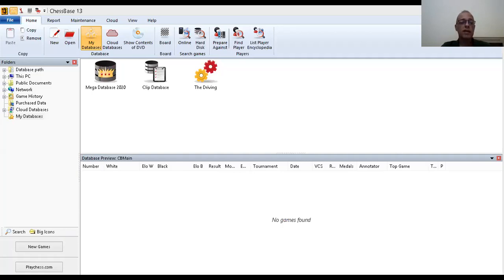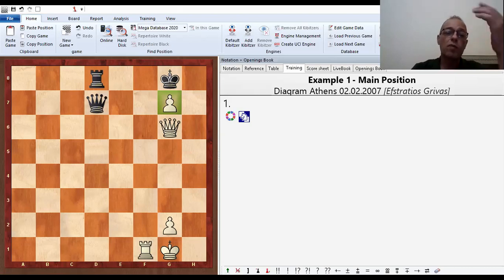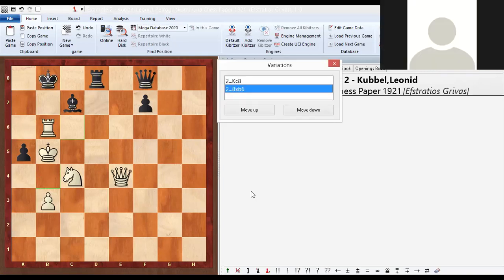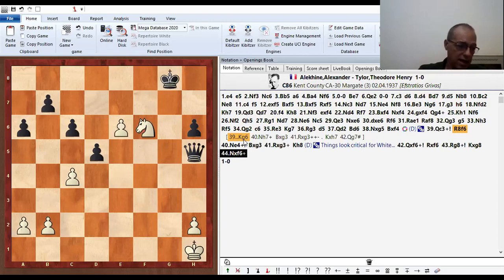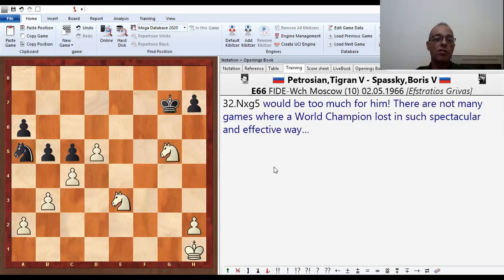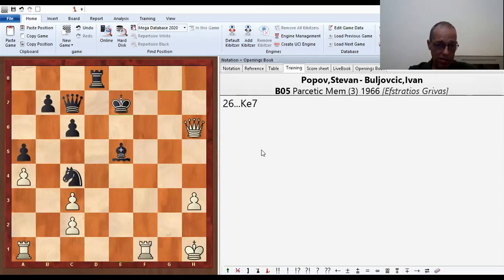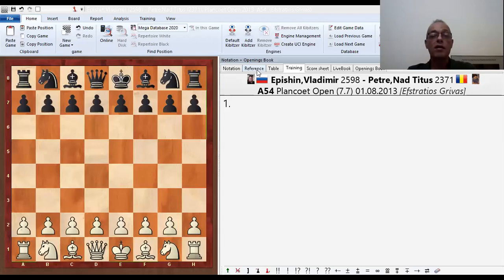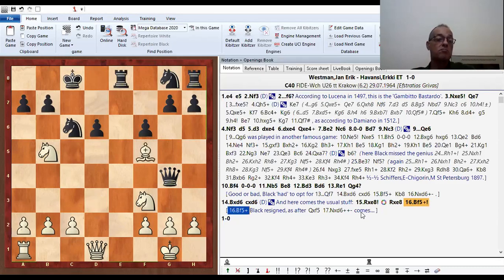The Driving by GM Efstratios Grivas